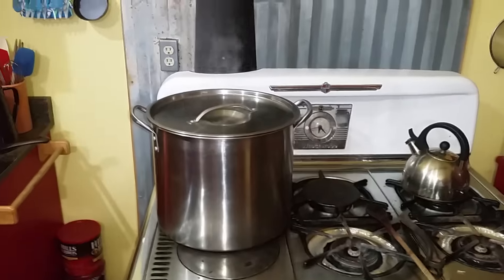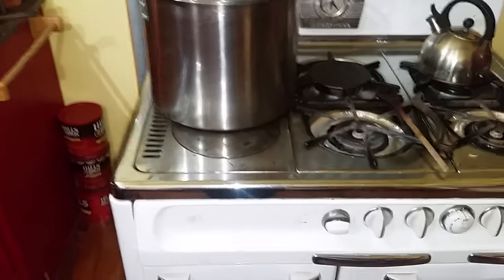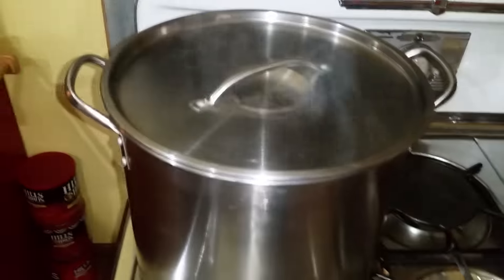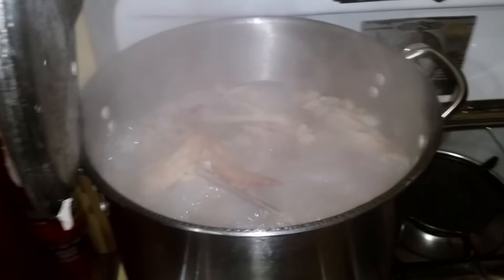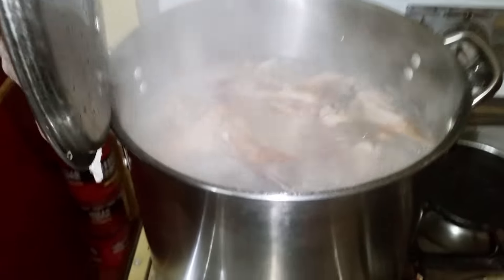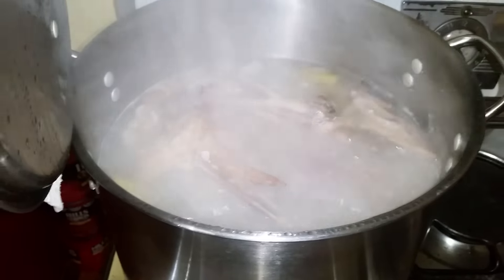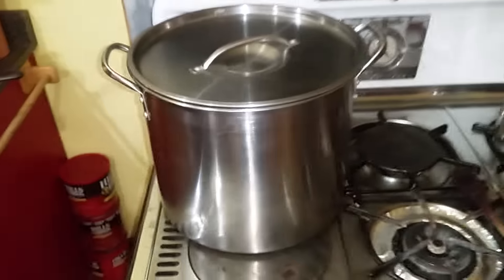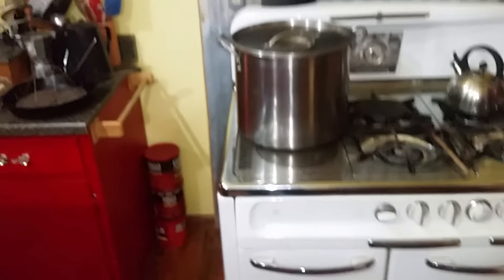November 27, 2016